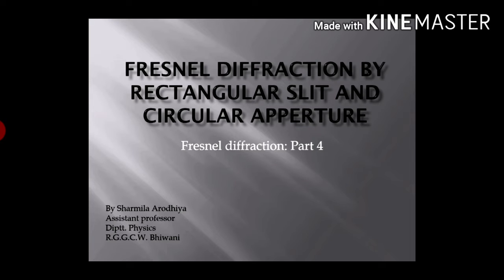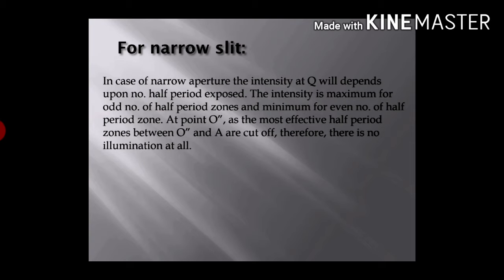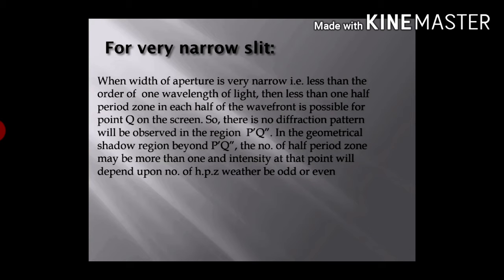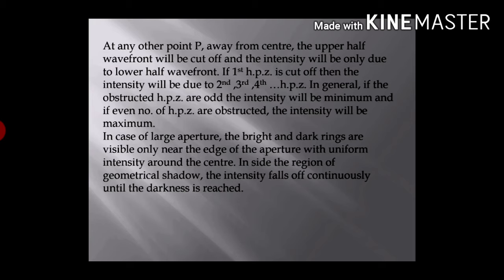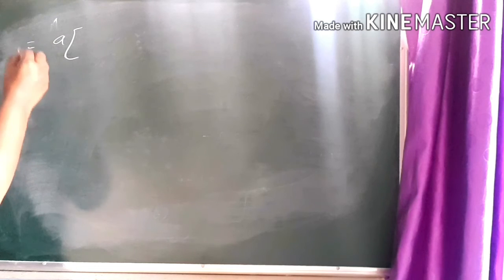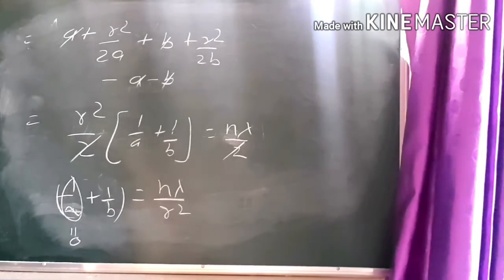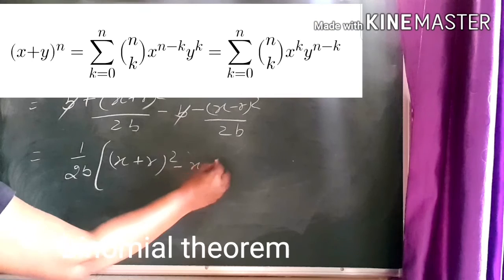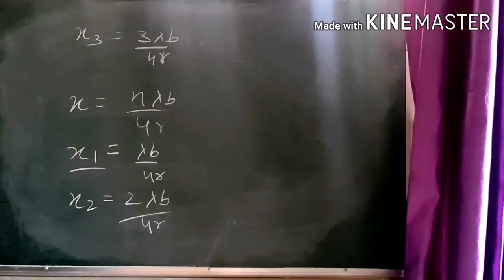Fresnel Diffraction Due to Rectanguar and Circular Aperture